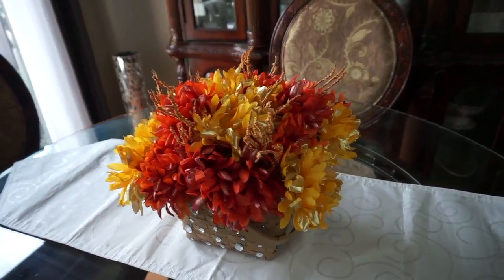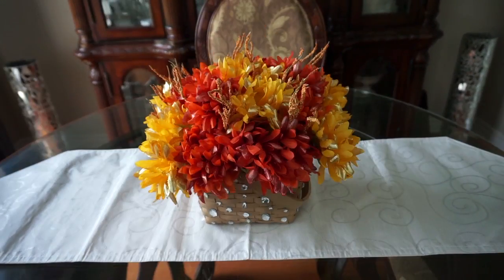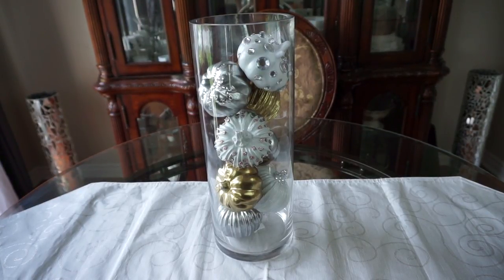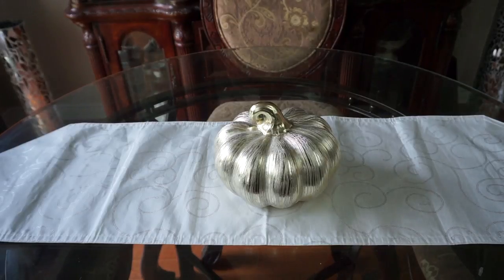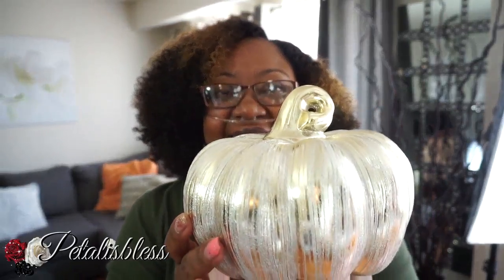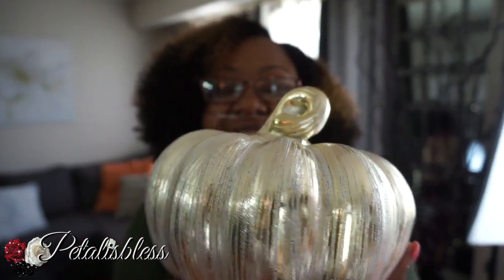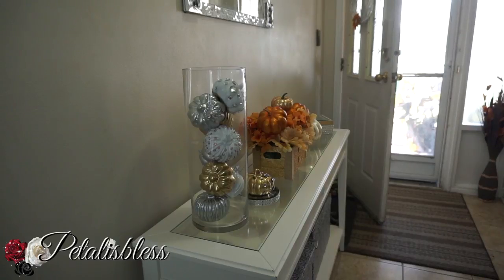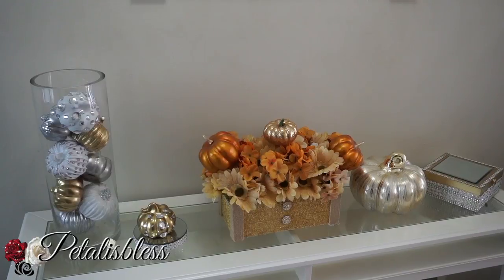MY FAVORITE FALL ITEM COLLAB WITH THE GLAMOROUS PENNY PINCER 💎 DOLLAR TREE DIY 💎 FALL GLAM DECOR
Hello Everyone!  I'm so excited to participate in the Favourite Fall Items Collab hosted by The Glamorous Penny Pincher!  I hope you enjoy seeing the items I choose.  Be sure to check out the link to the playlist below to all the participants of this collab,   Please enjoy and take care! 🌹🌹🌹

CHELOMIE  AT THE GLAMOROUS PENNY PINCHER

PLEASE CHECK OUT THE LIST OF OTHER PARTICIPANTS IN THIS COLLAB